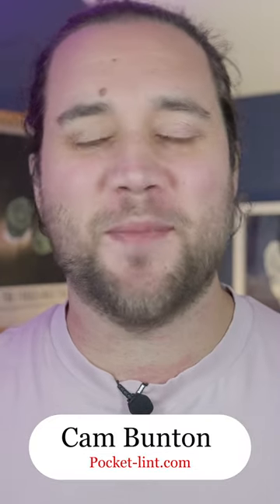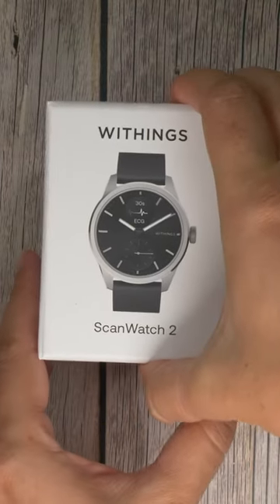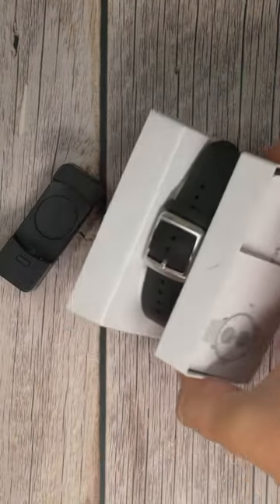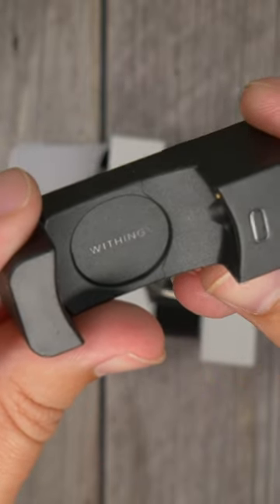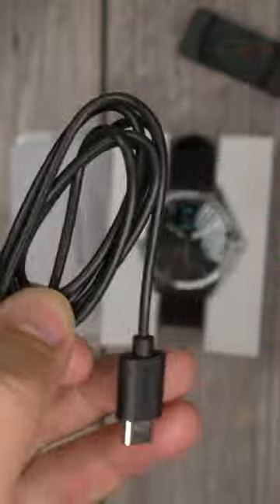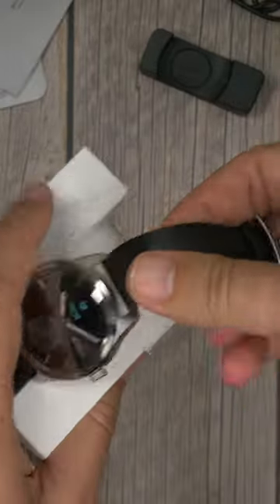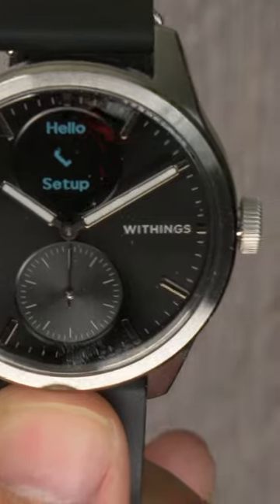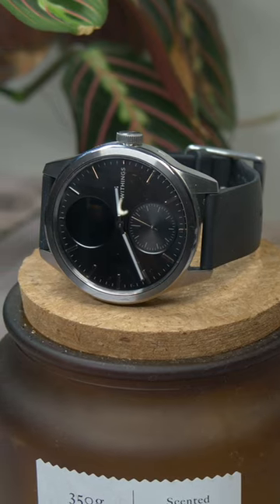Withings ScanWatch 2 unboxing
The Withings ScanWatch 2 is the perfect smartwatch for minimalists, here's what's it like to unbox.